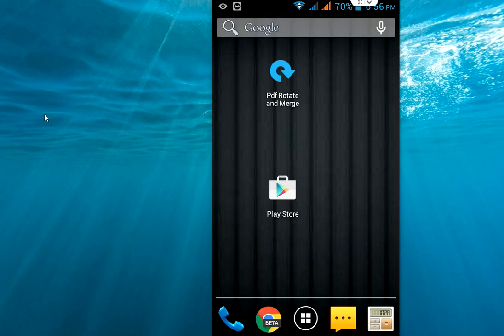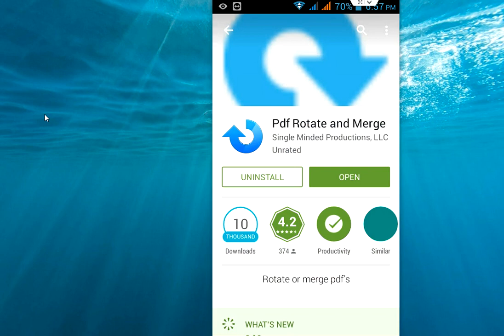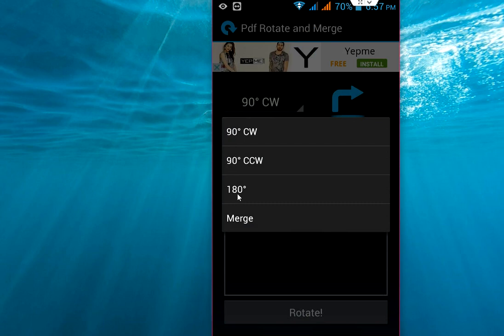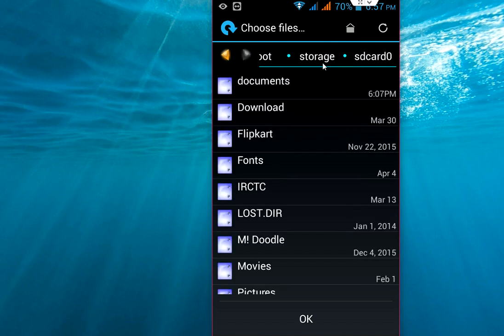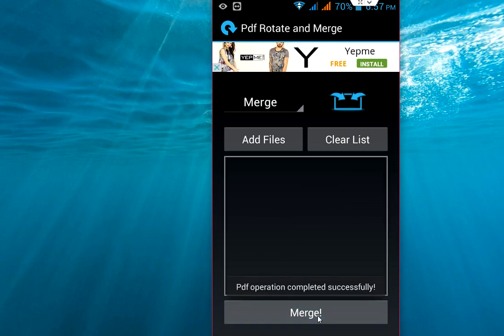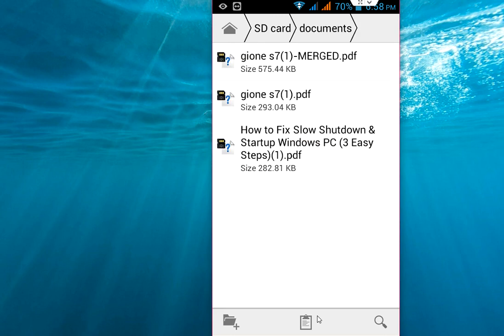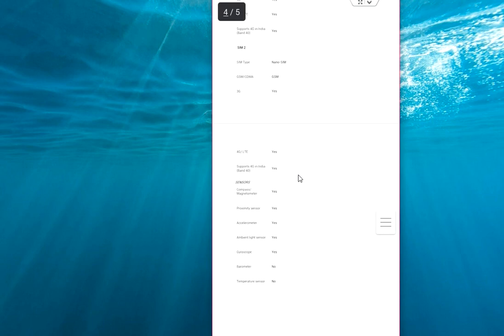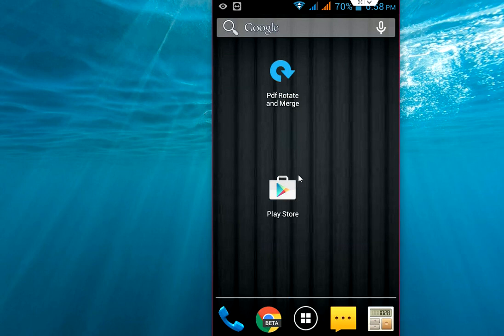How to Merge Multiple PDF Files into One PDF file in Android Phone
Merge all PDF files into One PDF file in Android Phone & Tablet.